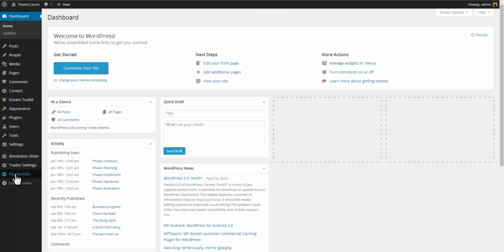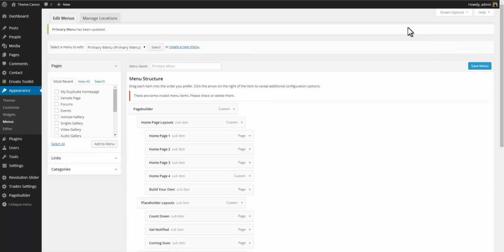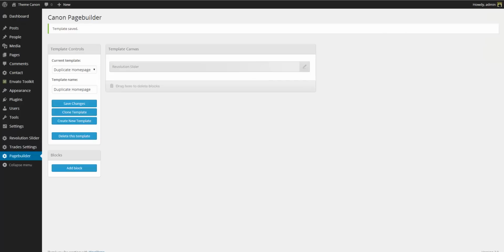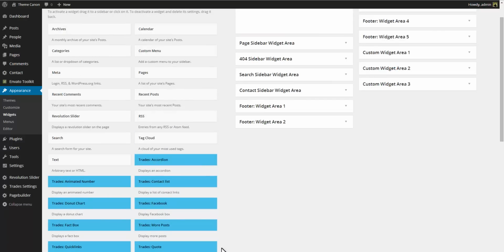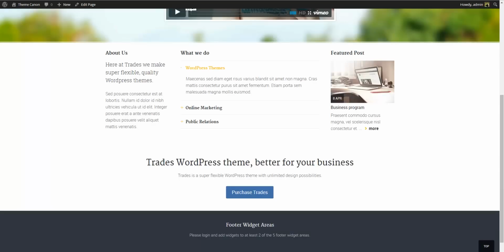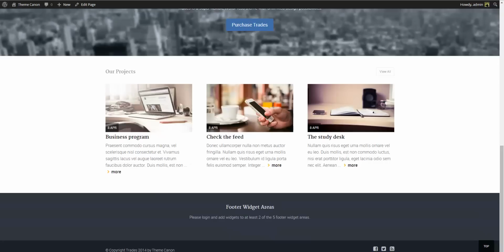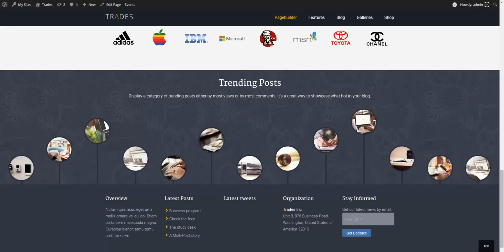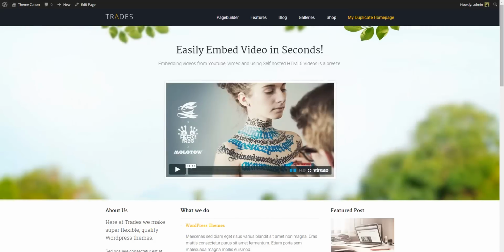Working With The Pagebuilder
Trades is a better business theme for WordPress. Smart, modern, super flexible and versatile, designed for businesses of all sizes and markets -- Trades is the last WordPress theme your business will ever need.

A beautifully designed and considered multi-purpose WordPress template, Trades is clean and minimal, amazingly versatile and user focused. Say helllo to the last theme your business will ever need.